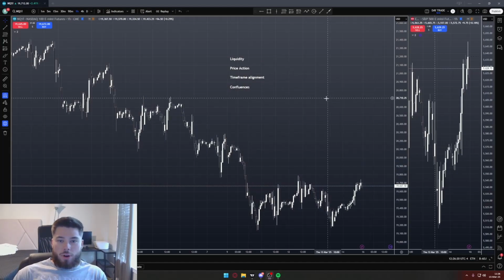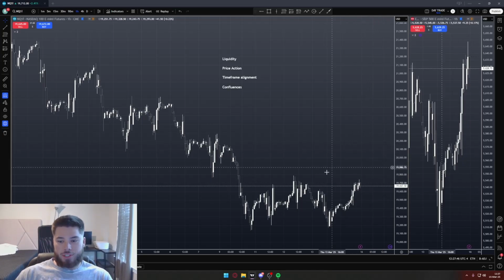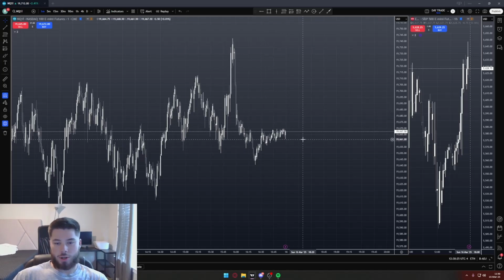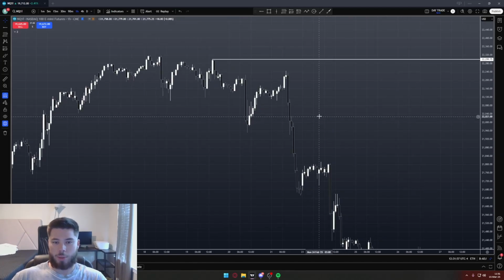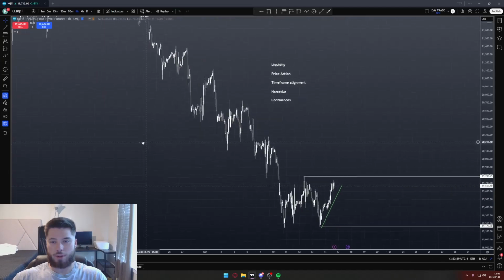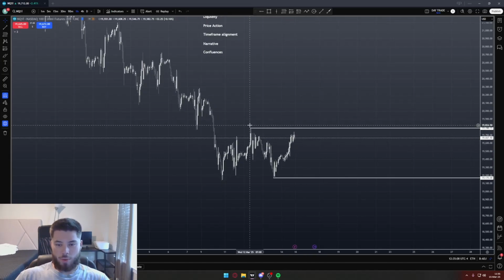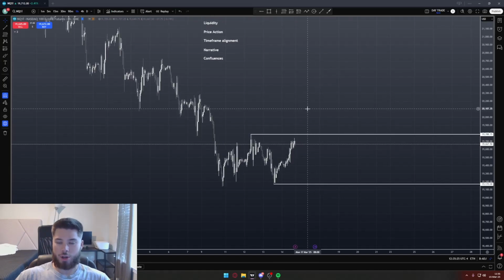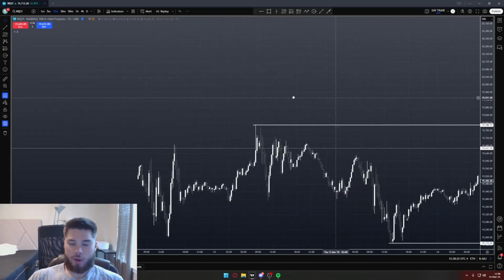Kyle's Trading Academy EP. 3 | Orderflow, Bias, and Liquidity